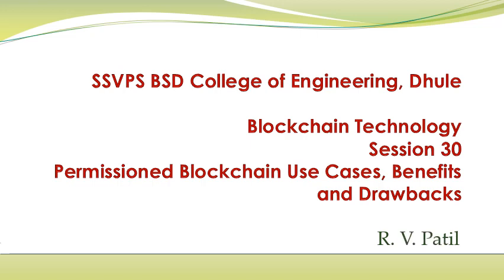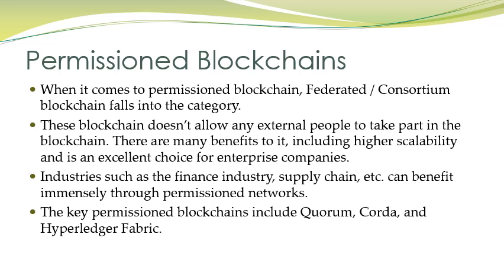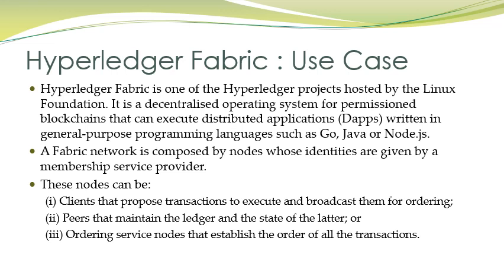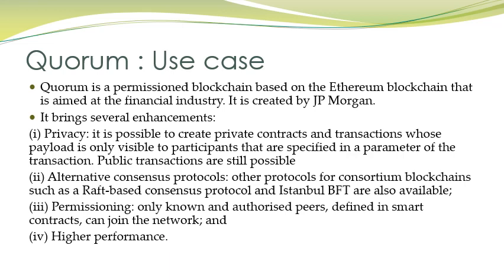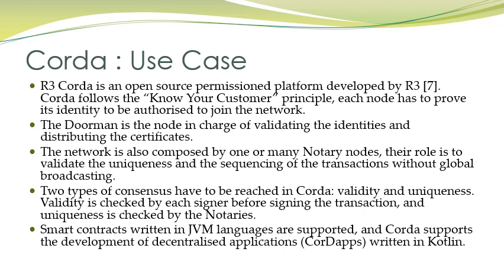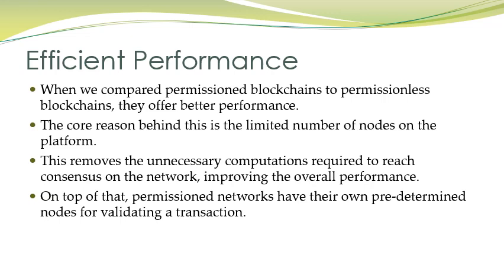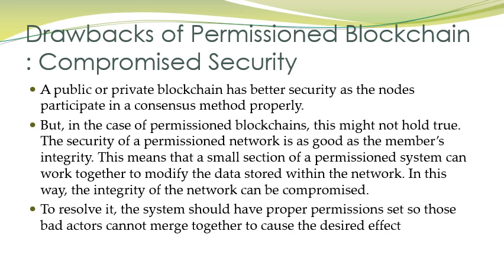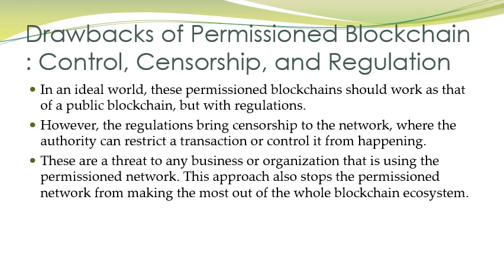Session 30 Permissioned Blockchain Use Cases, Benefits and Drawbacks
Permissioned Blockchain Use Cases, Benefits and Drawbacks